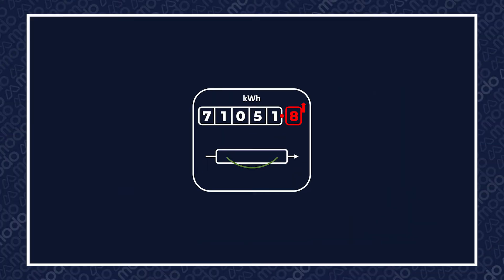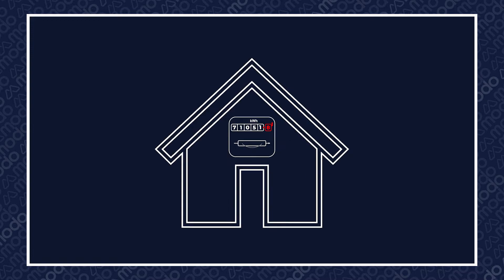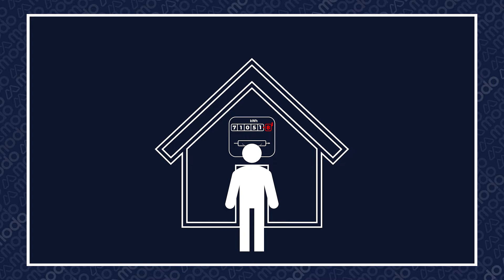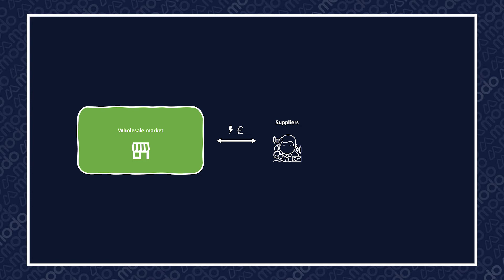Behind-the-meter electricity: what does it mean?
Imagine your energy meter sits on your front door - everything behind the door (in your house or your business or building or community) is 'behind-the-meter' energy. It can be used onsite without passing through the meter. Traditionally, this meant stuff you could switch on and off - kettles, TVs, etc. - but as our energy system becomes increasingly decentralised, it also refers to stuff like domestic solar panels and battery energy storage systems.